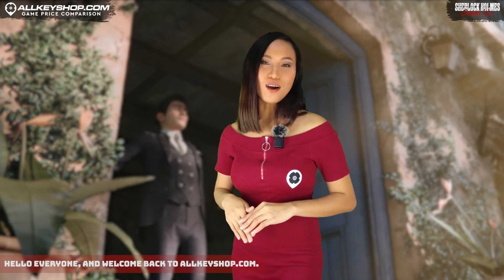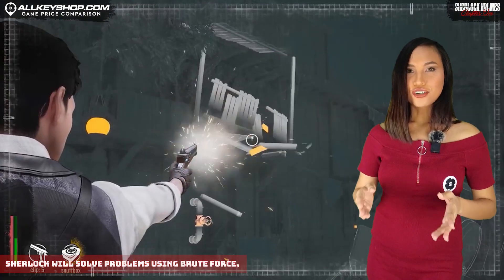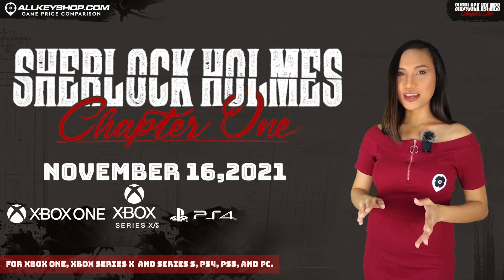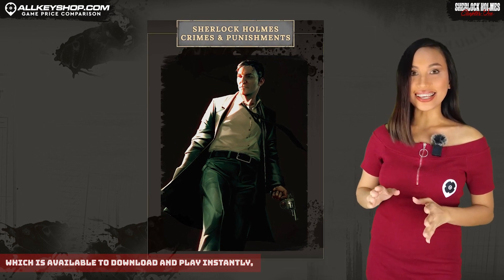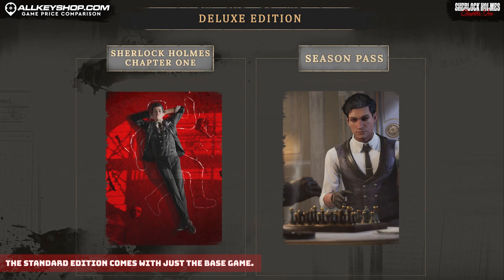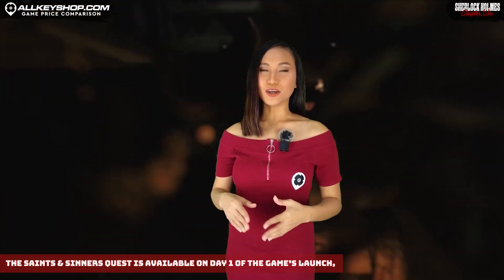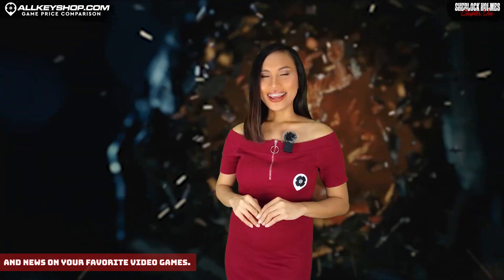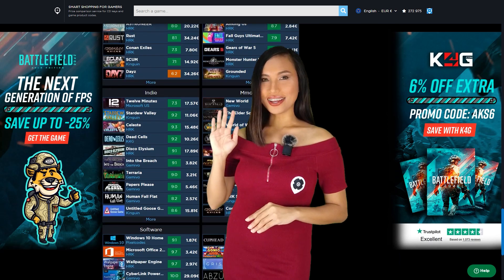Sherlock Holmes Chapter One : Which Edition to Choose ? With Janice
Janice gives you a summary of the different editions of Sherlock Holmes Chapter One to help you choose the one that suits you best.
If you have any questions :
Janice will answers you in our next videos.